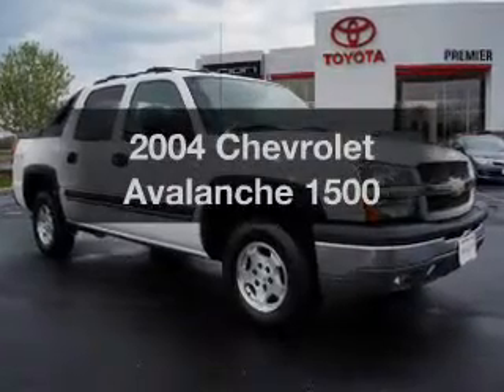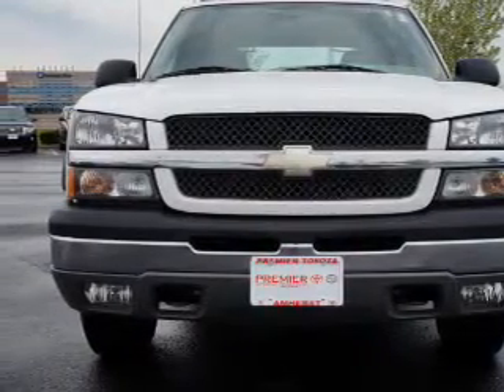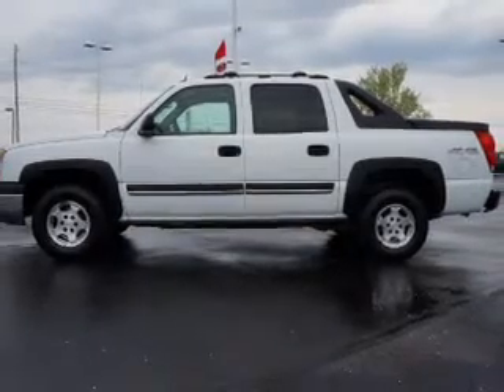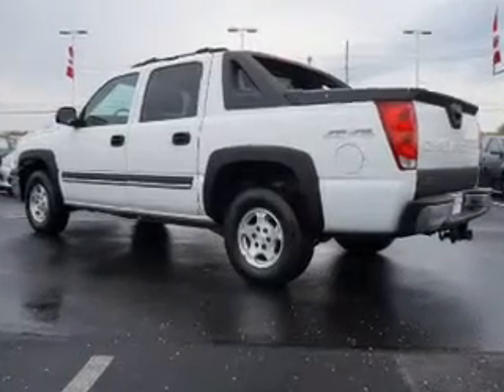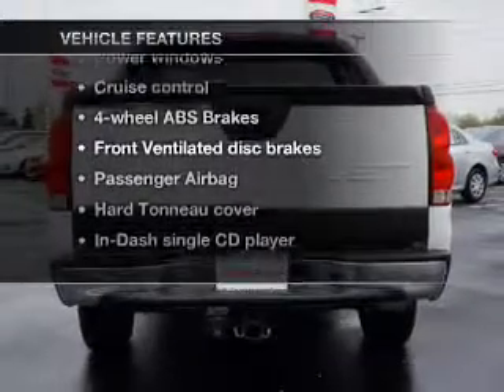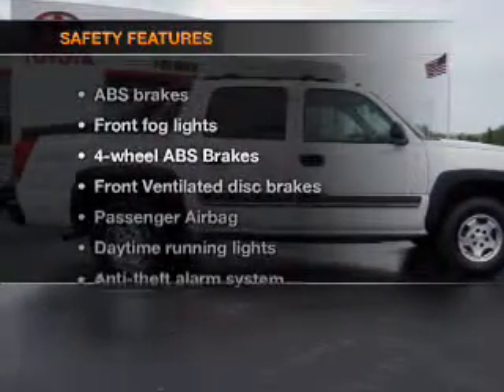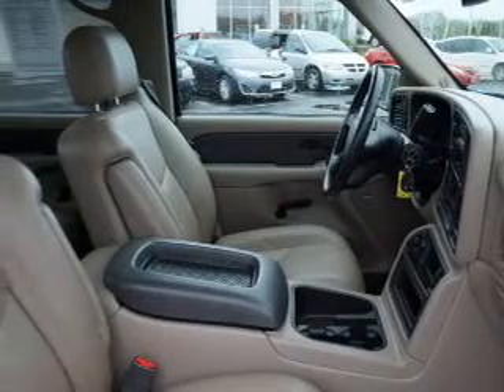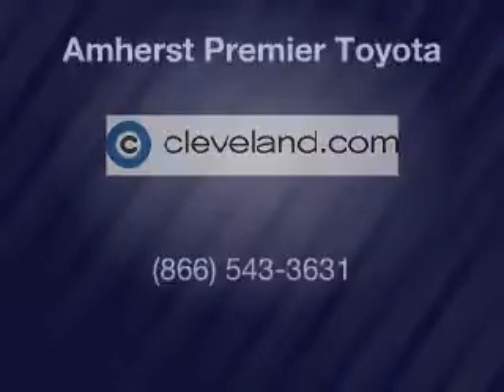2004 Chevrolet Avalanche - Amherst OH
Year: 2004
Make: Chevrolet
Model: Avalanche
Trim: 1500
Engine: 5.3 liter 8 cylinder 16 valve
Transmission: 4-Speed Automatic
Color: White
Mileage: 82720
Address:
47190 Cooper Foster Park Rd.